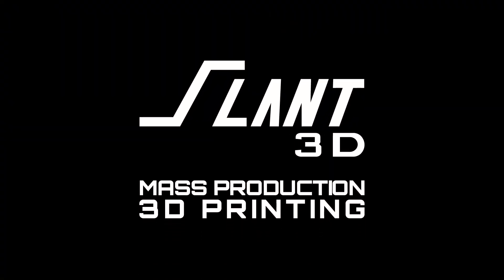Why We Decided To Build Print Farms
Over the last 5 years, Slant 3D has manufactured thousands of 3D printed parts for a variety of different clients. But how did we get to this point? What made Slant 3D decide to build 3D printer farms? Well it all started with this little robot...